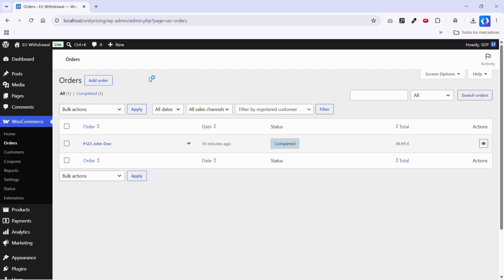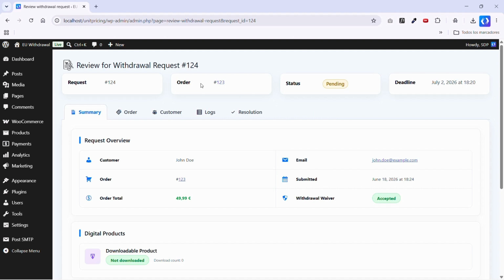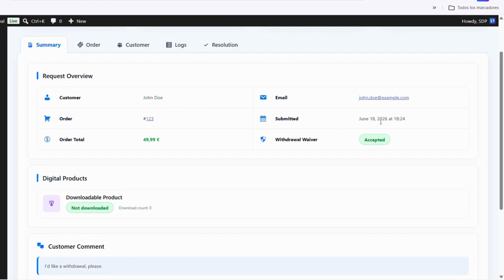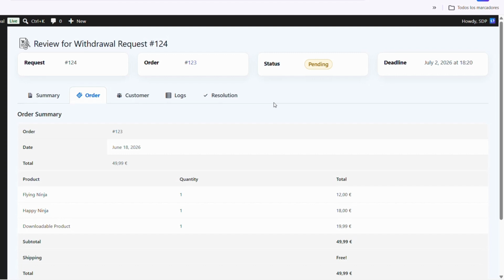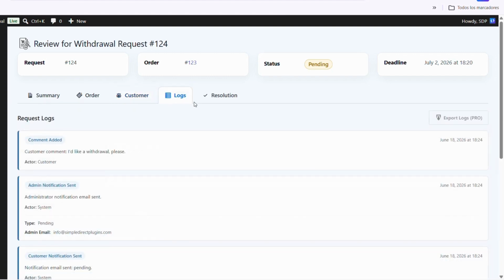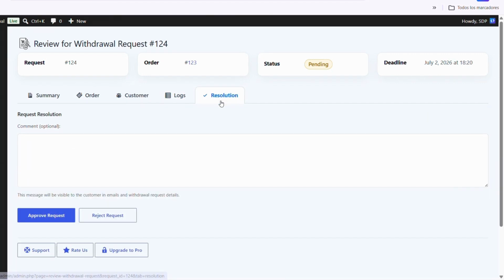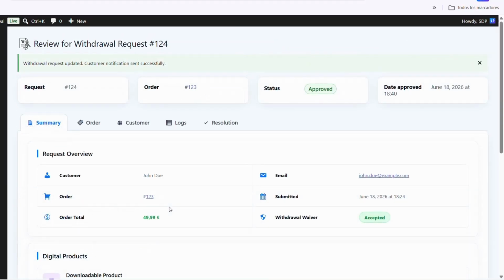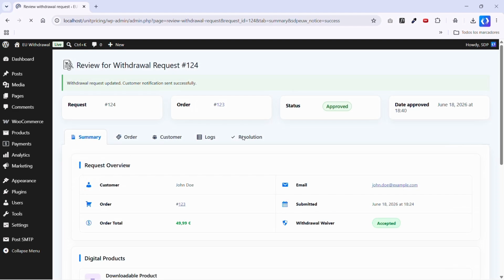How to Review and Process EU Withdrawal Requests in WooCommerce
Learn how to review and process EU withdrawal requests directly from WooCommerce.

In this tutorial, we show how store administrators can review request details, evaluate downloadable product activity, communicate with customers, and approve or reject withdrawal requests using SDP EU Withdrawal for WooCommerce.

👉 In this video:

– Review withdrawal requests from WooCommerce
– Access request details and customer information
– Check digital product download activity
– Approve or reject requests
– Send custom messages to customers
– Manage withdrawal workflows without leaving WooCommerce

Perfect for WooCommerce stores selling to customers in the European Union.